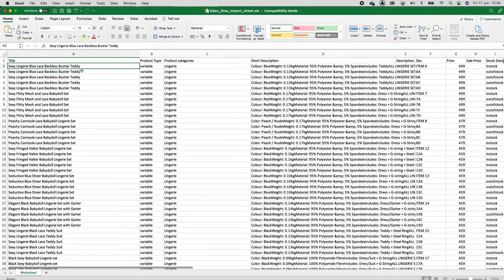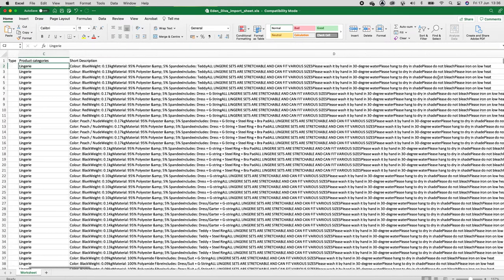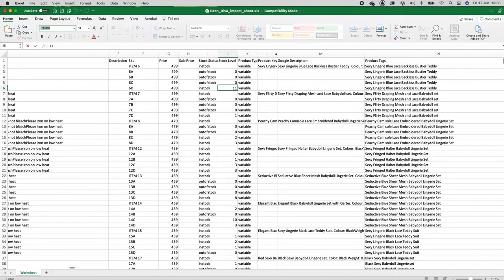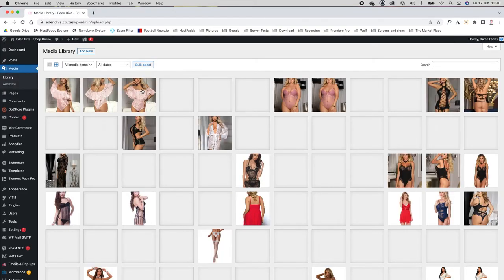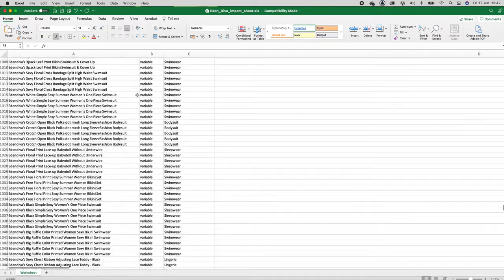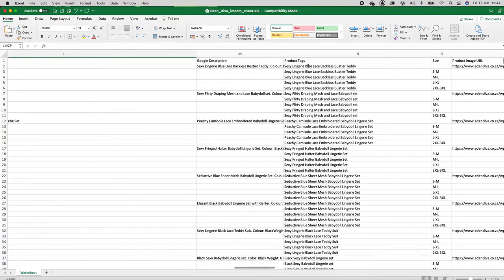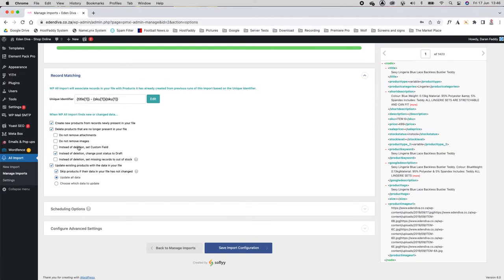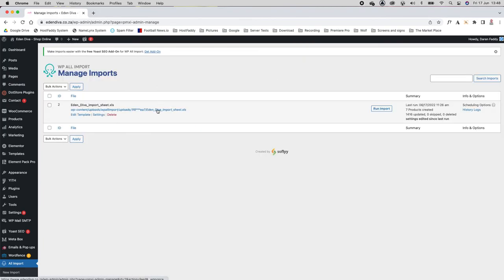Eden Diva Importing products